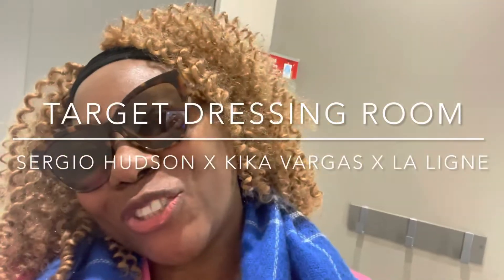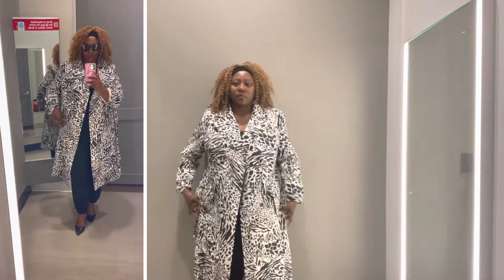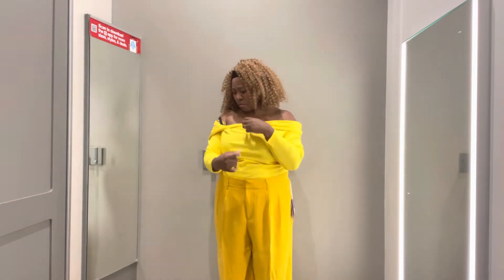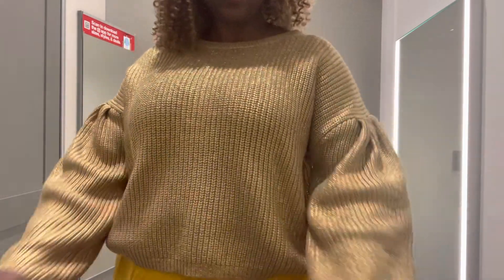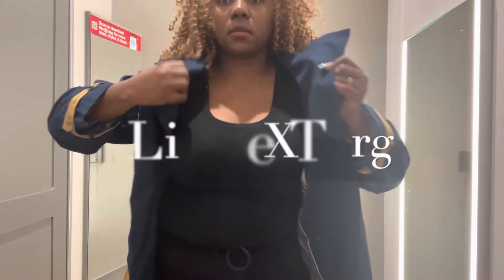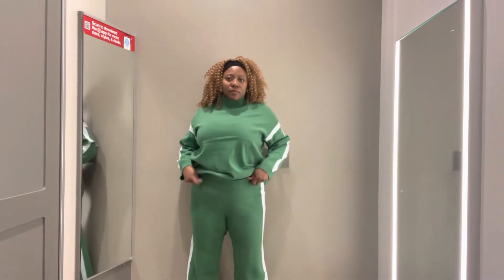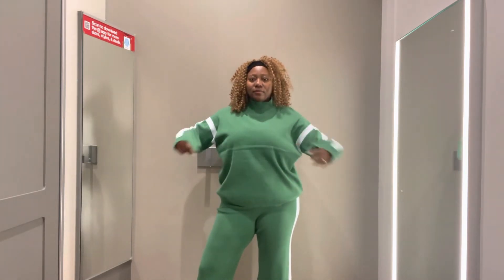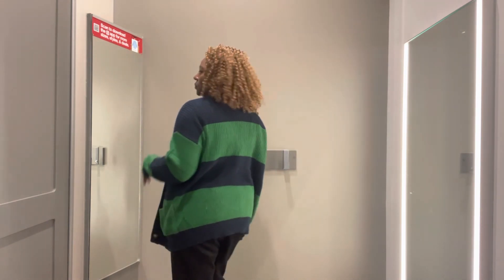TARGET X SERGIO HUDSON X KIKA VARGAS X LA LIGNE INSIDE THE DRESSING ROOM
I’m trying on some pieces from the new Target X Sergio Hudson X KIKA Vargas X La Ligne.

Links**
Red jumpsuit
Purple coat
Purple sweater dress ( not shown)
La ligne texture cardigan